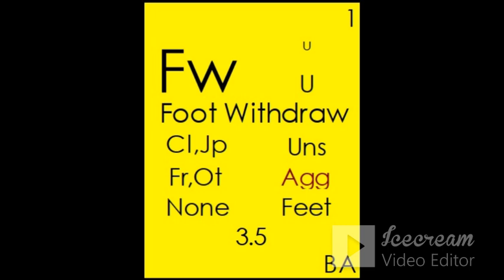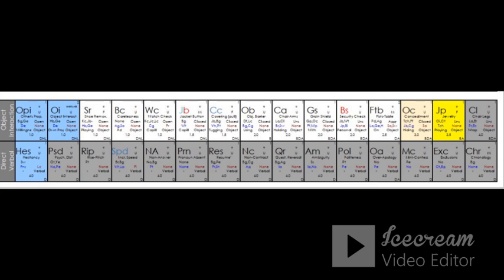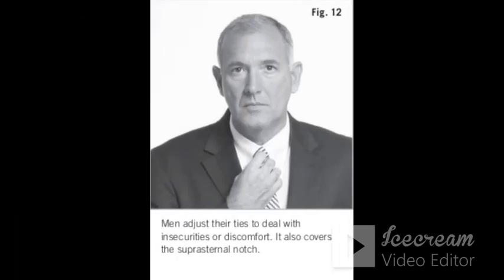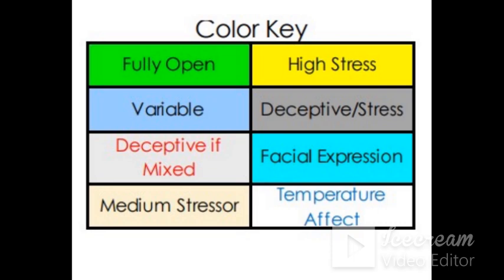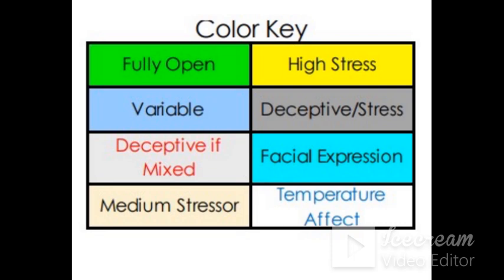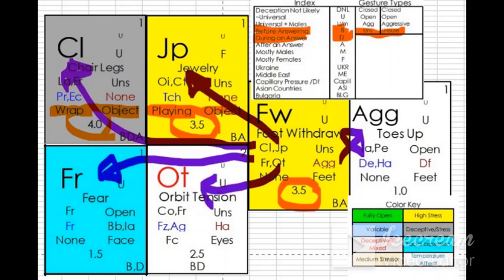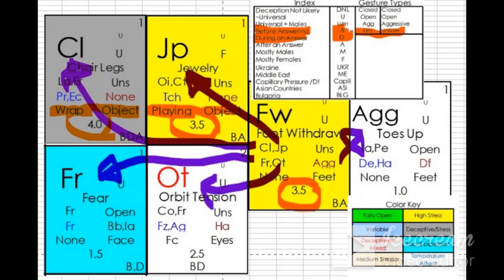Body Language - How Does One Learn What One is Saying part 020 - Fw: Foot Withdraw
As we continue onward into our deep-dive of the Ellipsis Behavioral Table of Elements by Chase Hughes, I bring in the element of Fw-Foot Withdraw.

What's unique about this element card, it's our first which incorporates "Object Interaction" as a behavior or gesture.

These element profiles are for education and analysis to help us, after a baseline has been established, determine whether an action that drifts from baseline is random or an indicator of something more.

Good luck!

Body Language, Tools, Learning, Ellipsis, Chase Hughes, Behavioral Table of Elements, Fw Foot Withdraw, Object Interaction